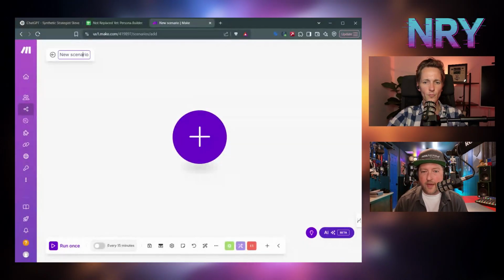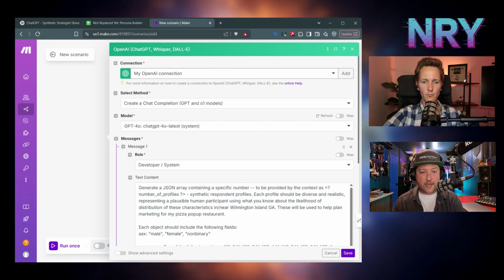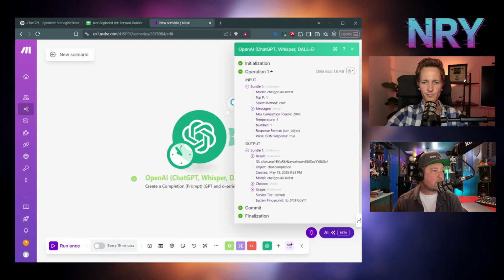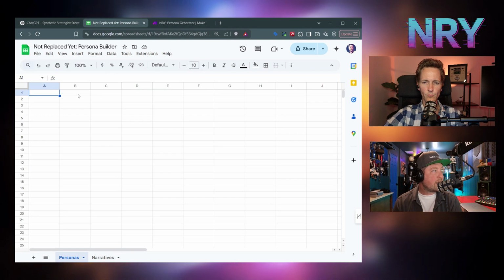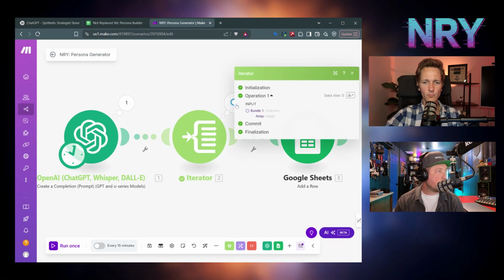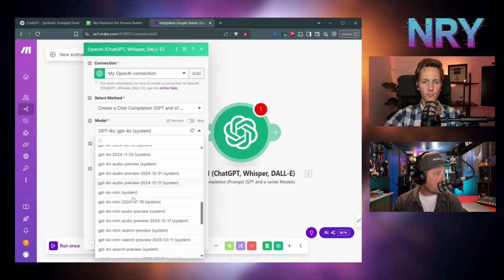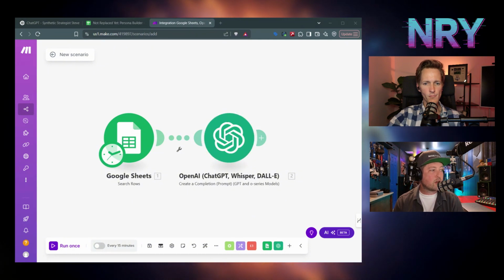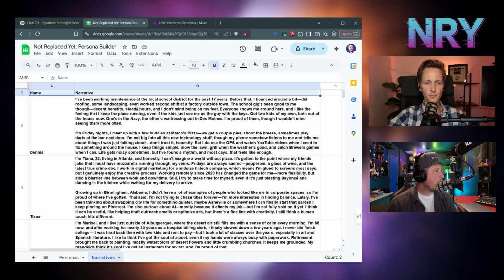Win with AI-Powered Marketing Personas in Make.com (Full Tutorial)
Learn how to beat your competition by automating data-driven marketing personas—without writing a single line of code.
In this Make.com walkthrough, Jesse from Not Replaced Yet builds two complete scenarios that:

💡 Call ChatGPT-4o inside Make.com to generate structured persona JSON (sex, age range, ethnicity, education, pizza engagement) and rich two-paragraph “life-story” narratives

🔀 Iterate & parse the JSON so each persona becomes its own bundle, ready for downstream actions

📊 Persist the data in Google Sheets—no more digging through old chat threads for insights

🛠️ Debug common trapdoors (e.g., mismatched JSON keys like respondents vs profiles) and harden your prompts for repeatability

🗣️ Spin up a second scenario that pulls those rows back out, feeds them into ChatGPT again, and crafts human-sounding persona “voices” you can interview in future campaigns

Along the way you’ll pick up pro tips on prompt design, low-code flow control, and Google Sheets hygiene that translate to any AI-driven marketing automation.

⏱️ Video Chapters
00:00  Intro & Explanation
01:25  Building Scenario 1 - Make.com
02:41  Scenario 1: ChatGPT module setup
12:03  Scenario 1: The Iterator!
13:39  Scenario 1: Saving into Google Sheets
20:33  Building Scenario 2 - Narrative Generator
21:27  Scenario 2: ChatGPT Completion
26:21  Scenario 2: Update Google Sheets
31:55  Next steps & Episode 7 resources

Episode 7 (Part 1) – AI Funnels, Personas & Archetypes deep-dive
Free Google Sheet template + Make.com blueprint
Our custom “AI Marketing Strategist” GPT – chat with your new personas in seconds

👉 Take Action
Copy the template links and import them into your own Make.com workspace.
Swap the prompt variables with your market data for pinpoint-accurate personas.
Run the scenarios and watch your Sheet fill up with insights you can use today.

🚀 Join the Not Replaced Yet Community
Your feedback helps us build the next lesson—synthetic A/B testing—coming in Part 2!

📰 Newsletter (launching soon!) – sign up at NotReplacedYet.ai for weekly AI & automation insights